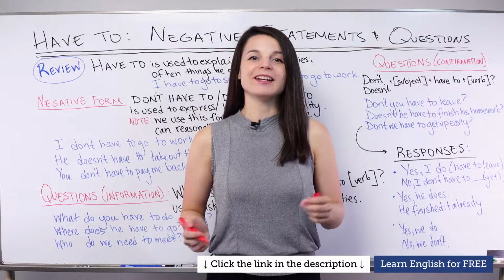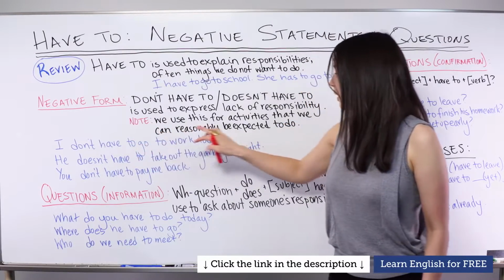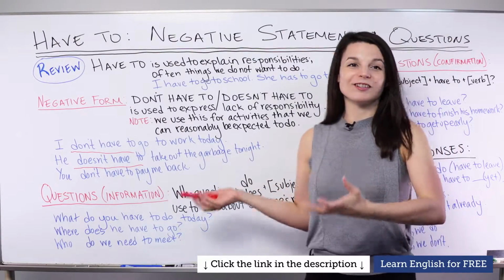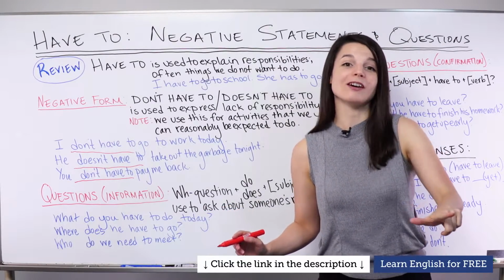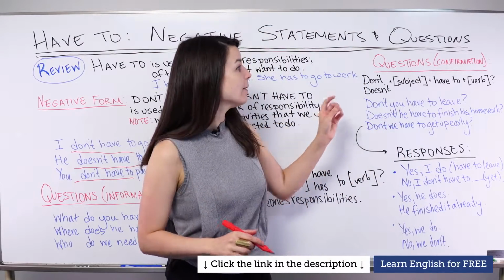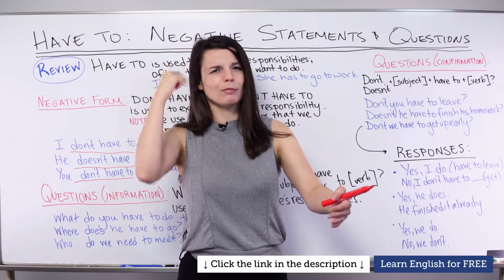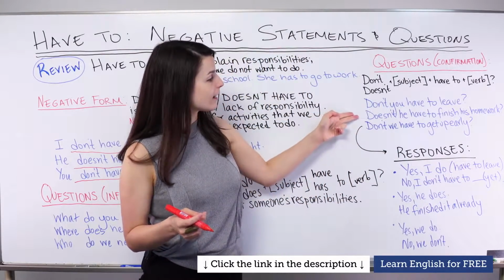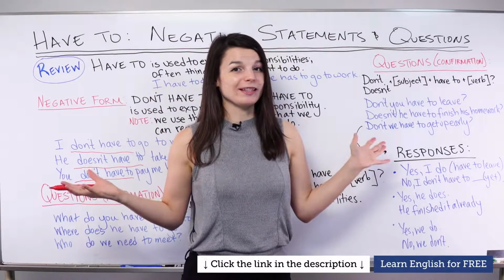Negative and Interrogative Forms of “HAVE TO”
Click here and get the best resources online to master English grammar and improve your vocabulary with tons of content for FREE! ↓ Check How Below ↓

In this English grammar lesson you will learn how to ask questions with “Have to” or make some negative statements using this verb. You’ll master negative and interrogative forms easily. This is the best place to start learning the English language and improve your speaking skills.